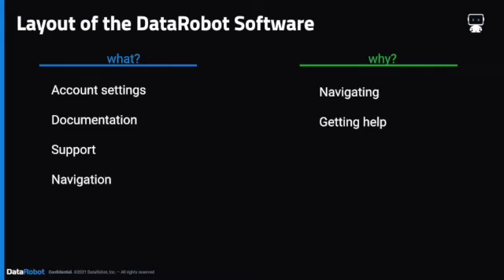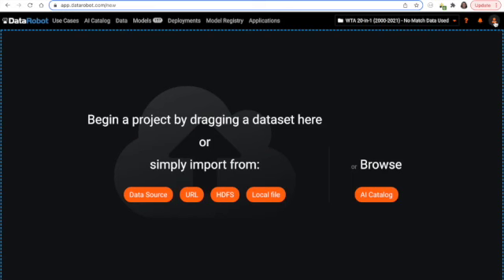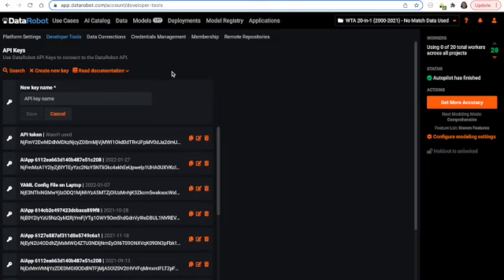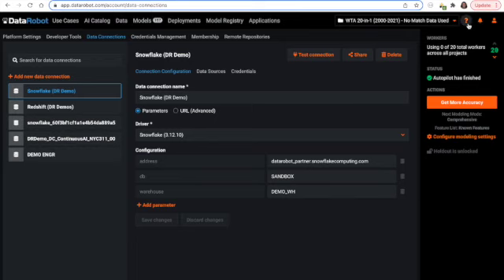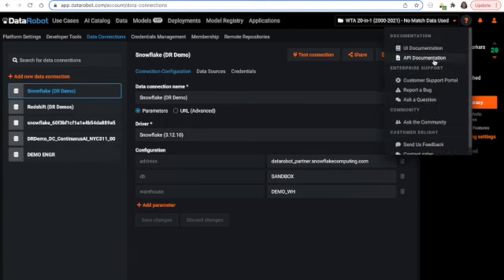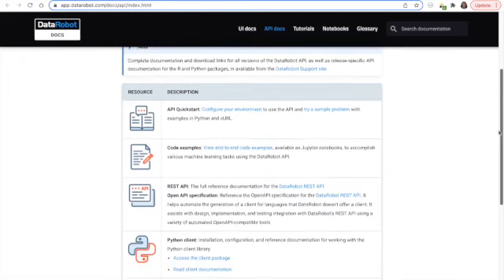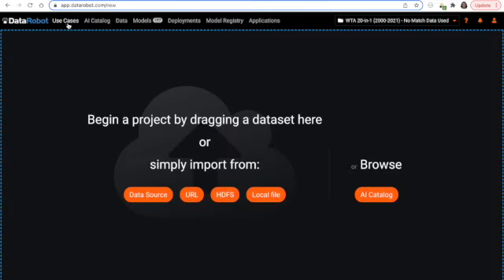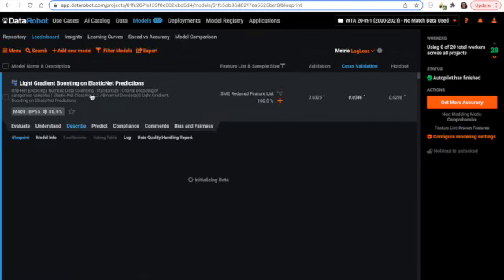DataRobot POV Tutorials - Layout of the DataRobot Software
- In this video you will learn the layout of the DataRobot software including accessing your Account settings, accessing the extensive documentation and examples, getting support and generally navigating around. This short video can save you hours down the road by improving your navigation and getting you answers to questions.